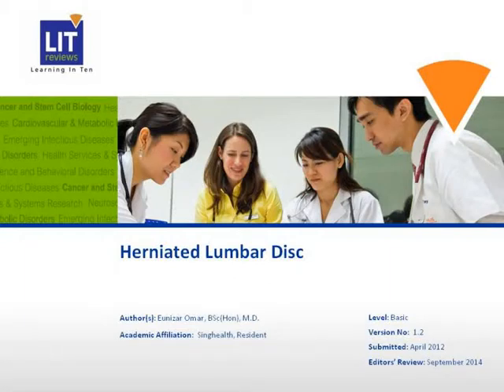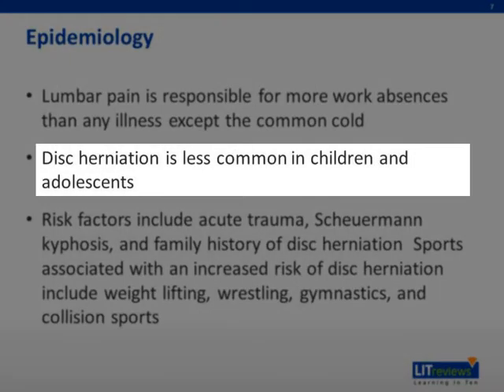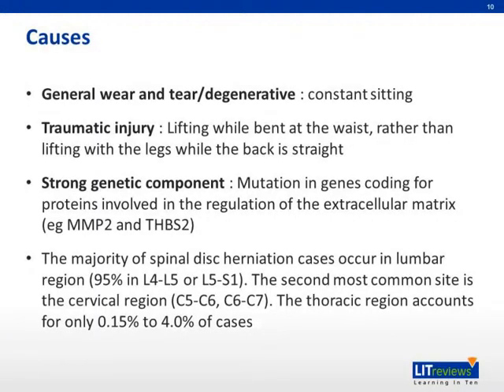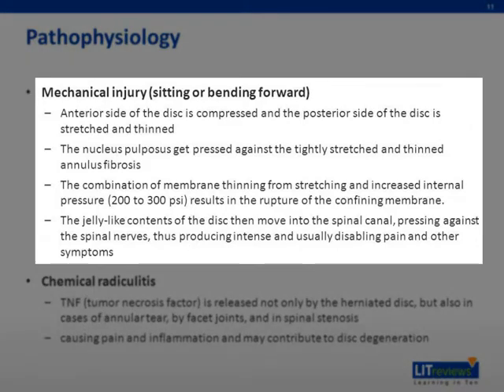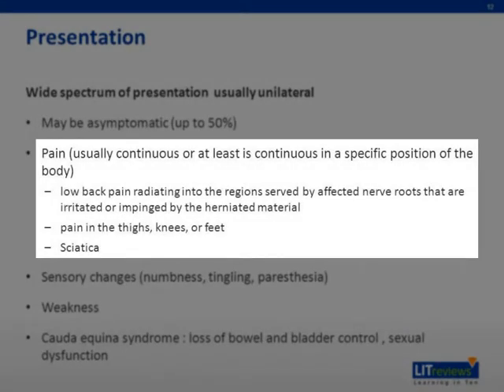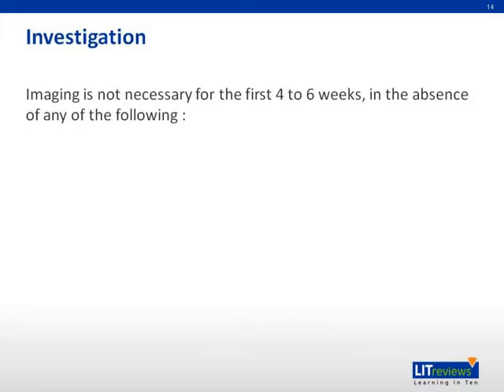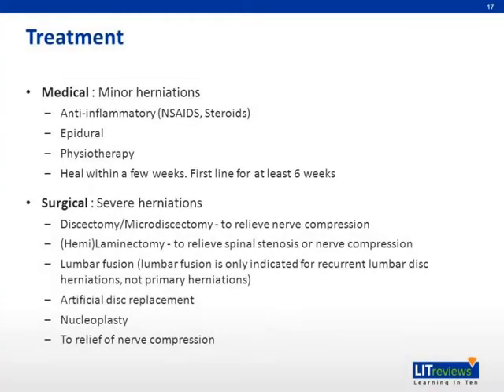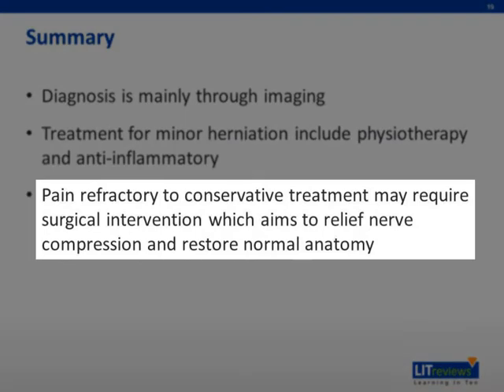Herniated Lumbar Disc